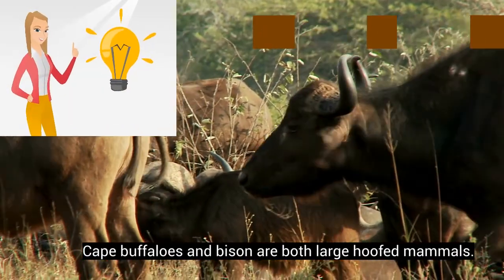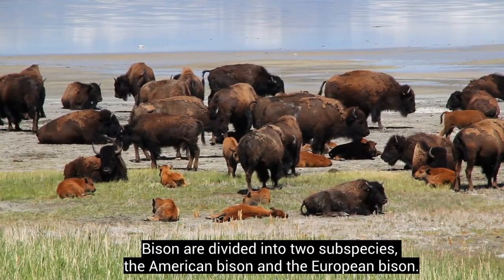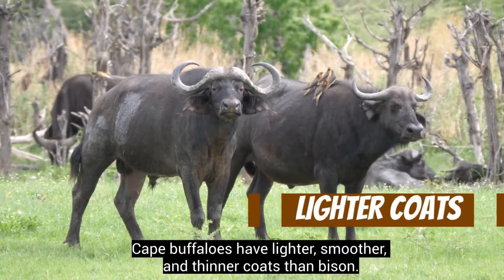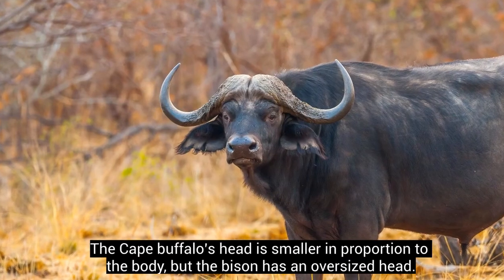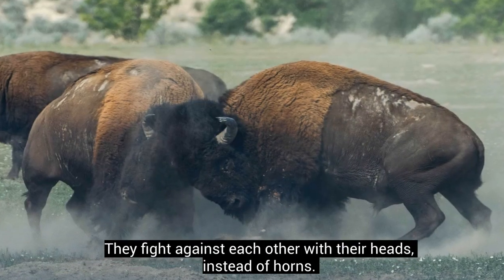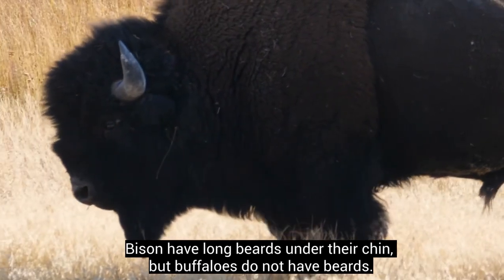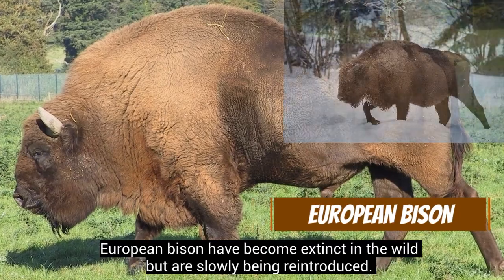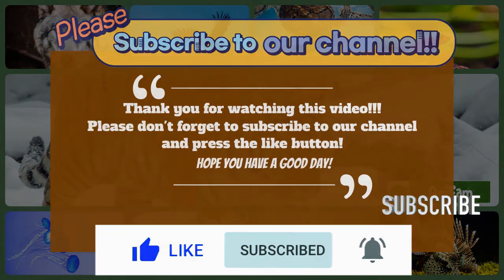Cape Buffaloes vs. Bison: How to Distinguish Them???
Hello everyone,
This video is about how to distinguish Cape buffaloes and bison.
AniFam

Safaris Africana: Bison vs Buffalo-how to tell bison and buffalo apart.
Smithsonian’s National Zoo & Conservation Biology Institute: It’s Bison, Not Buffalo. And Other American Bison Facts.